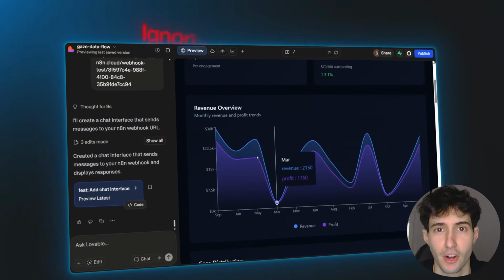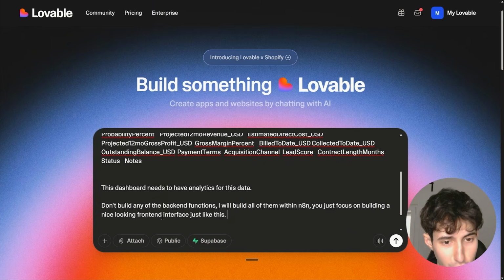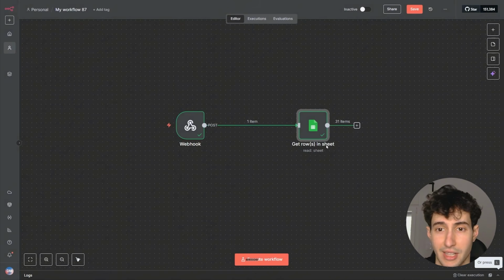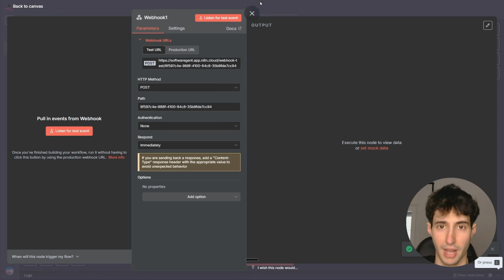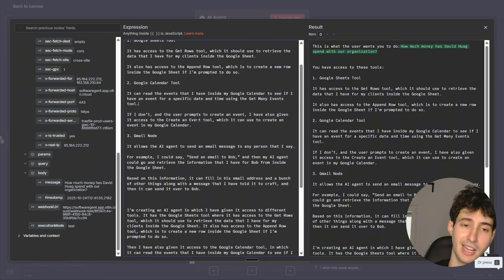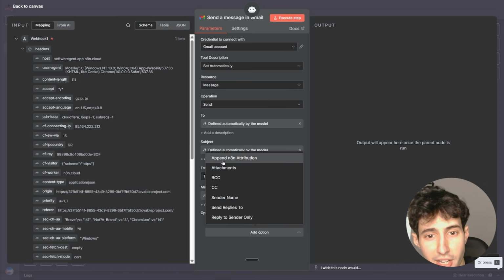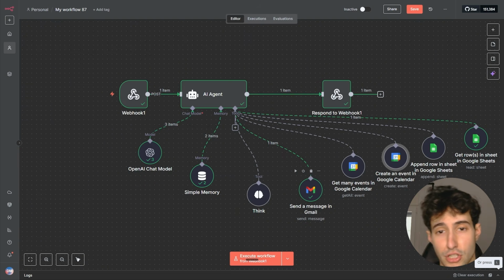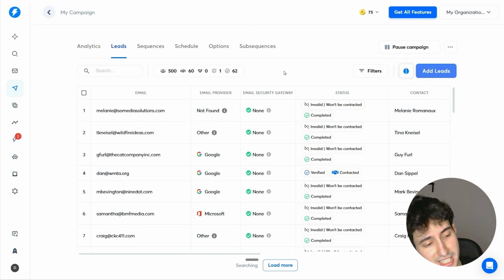Build & Sell Profitable AI Dashboards (Lovable & N8N)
Timestamps⌚:
00:00 Intro
01:35 Lovable
05:22 Get Data
08:06 AI Chatbot
12:51 Connecting Tools
16:51 Test Chatbot
18:51 How to Sell

Build & Sell Profitable AI Dashboards (Lovable & N8N) – In this video, I’ll show you how to build and sell AI-powered business dashboards using Lovable for the front end and n8n for automation. You’ll learn how to package and sell them as recurring products for businesses—without writing a single line of code.